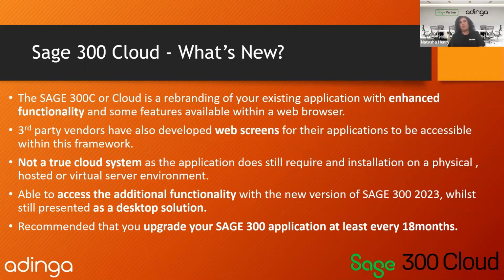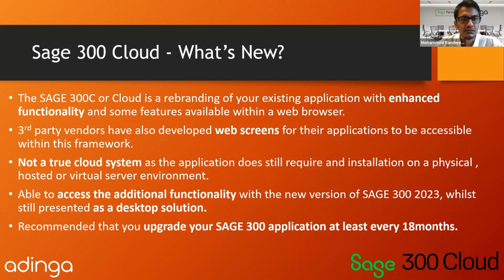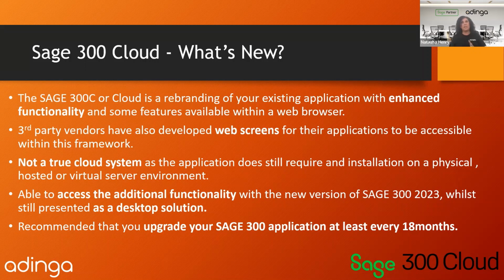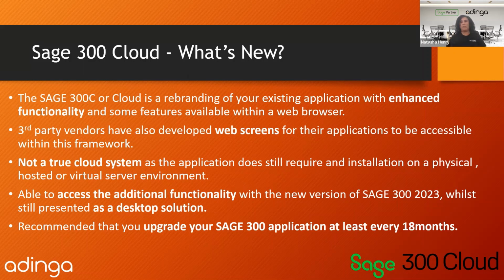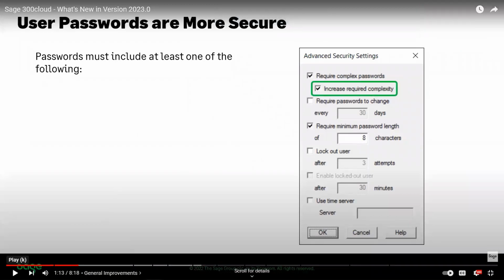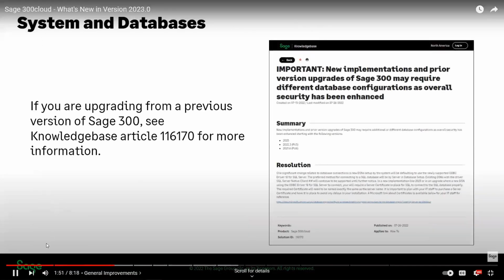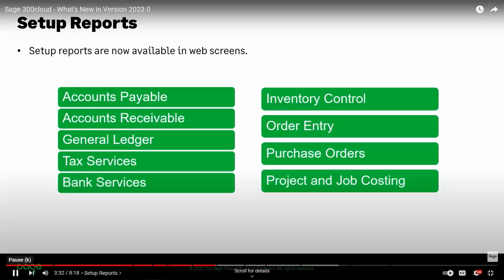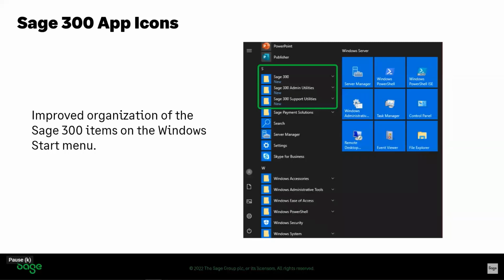What is New on Sage 300 Cloud V 2023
Thanks to everybody for taking time out your day to join us.

We're going to start with Sage 300 Cloud and what's new. So firstly, I'm sure everybody has heard SAGE 300 C or what is commonly referred to as Sage 300 Cloud.  and wondering what is this?

It is a rebranding of your existing application, presented. So it's the existing screens that you used to, but it's not presented to you in a web browser. The web screens have been around since  2016, 2017 , and over the years age has enhanced the functionality of these screens, and then third party vendors have come on board to develop their classic desktop screens to be accessible as within this web browser.

Natasha, from what you're saying, does that mean that CHD Cloud is now a two cloud system?

No, Mohamed, it's still not two cloud. So, like I mentioned, it's the classic screens that have been converted to a web browser. You still need to install the application either on premise, on hosted server, in a virtual environment.

The accessibility of the application is now via a URL as opposed to desktop or, um, a remote desktop connection. Okay. So the changes that comes in, um, the newer versions is released by SAGE every 12 months. A dingus policy is to approach clients in the 18 months. So we came to wait until at least one service pack has been.

Before we say we need to upgrade your application. Obviously, with technology changes, hardware changes, service software changes, SQL upgrades. It does make sense that your accounting application also remains on the current version. In addition, in order for us to request support directly from Sage on your application, You would need to be on either the latest version or two versions back.

So, what is the latest version? Sage 300 Cloud 2023. Should we require support from Sage? You would need to be on that version. 2022 or 2021. And we said all of that. That does not mean we do not support you. If you are 2020, 2019, 2018. Um, as most of you know, we do still support.

It is just reckoning that, that to keep in line with the changes in a hardware infrastructure software, uh, you upgrade your S 300 application.

On that point, Natasha, can you maybe just explain to our customers what are some of the new features or benefits from updating, for example, a 2019 version to the latest 2023?

Well, I think we can, you know, there are a few features that have come in, but instead of, you know, listening to me on, um, about these changes, we just show you quick video that high key features that have come in with 3 2023.

So, this is the stage security and password.
Correct? It's the changes that have been made on passwords to enable usable security. So, and it is something that users have asked for over the years. Can I have, um, more security features on accessing my application?

which include at least a lowercase letter, uppercase letter number, and special characters such as an asterisk or pound sign. If you specify a minimum password link. It must be at least eight characters. Also, if you require a complex password and you use sage fixed assets integrated with SAGE 300, you must update your system.

As explained in SAGE knowledge-based Article 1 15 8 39, technical upgrades and enhancements have been made to improve overall security for SAGE 300. If you are upgrading from a previous version of SAGE three, You may need to make some changes to your system setup for more information, see knowledge based Article 16 1 70.

Okay. I'm going to also play the other updates that are found. 2023 version on set reports and various keyboard shortcuts.

You are now available in web screens for accounts payable, accounts receivable, general ledger tax services, bank services, inventory control, order entry, purchase orders, and project and job.

You can now use your keyboard to open screens from the navigation menu, new keyboard shortcuts for the navigation menu that you move around the menu and open screens from it. More information on web screens can be found on the SAGE 300 Cloud web screens online help page or the Sage 300 Cloud web screens getting starting guide this.

And the last one that you asked me to show our customers is the SAGE app icons and admin utility that have been updated.
The organization of stage three hundred items. On the Windows start menu so that you can find things more easily instead of a single sage menu. There are now three menus, Sage 300, stage 300 and Min Utilities and Sage, 300 support utilities.
We have also added some new items in the SAGE 300 admin utilities menu so that you can use features like data activation, current users and license manager without needing to open SAGE 300. To get the best experience with the improved start menu, uninstall your previous version of Sage 300 before installing Sage 320 23.
If you don't do this, the start menu will show both the old and the new menus.